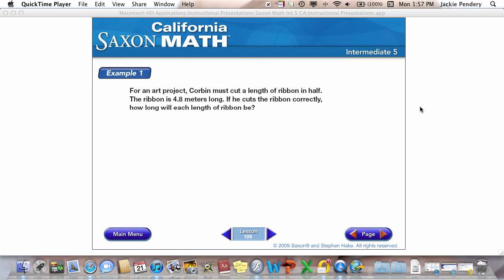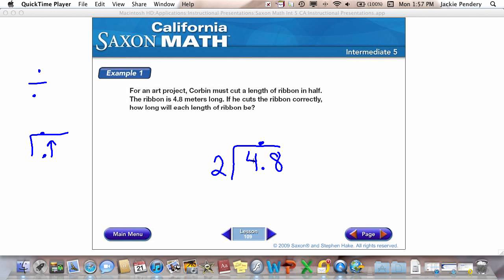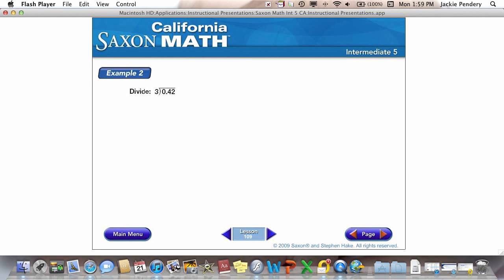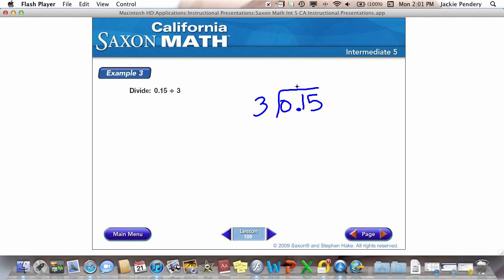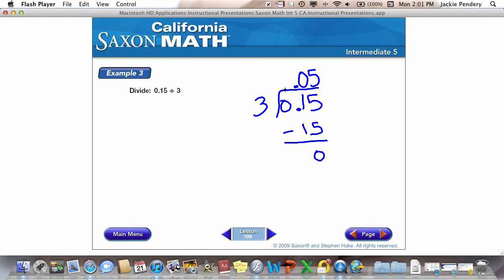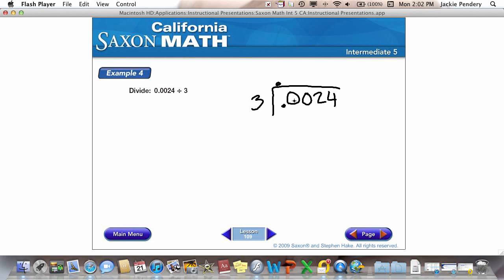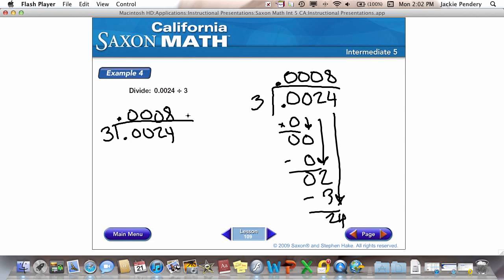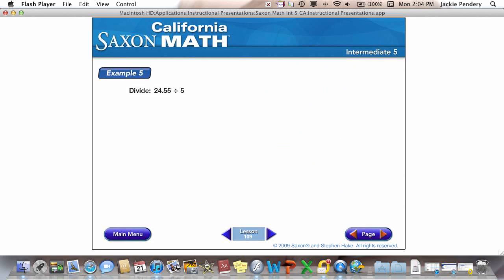Saxon CA5 Lesson 109